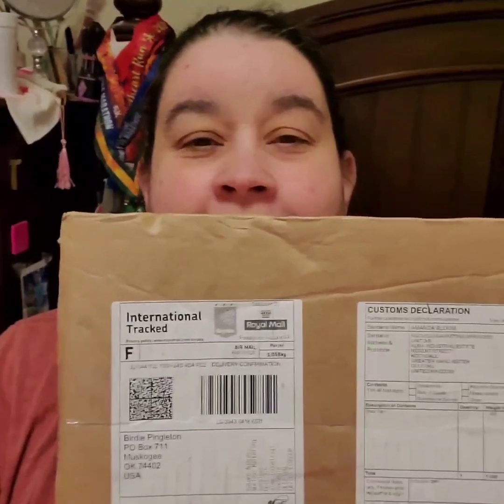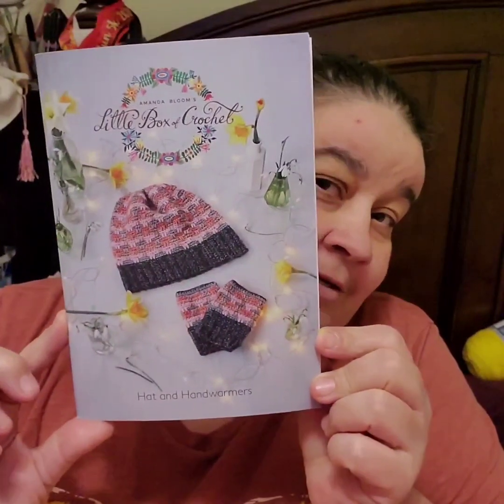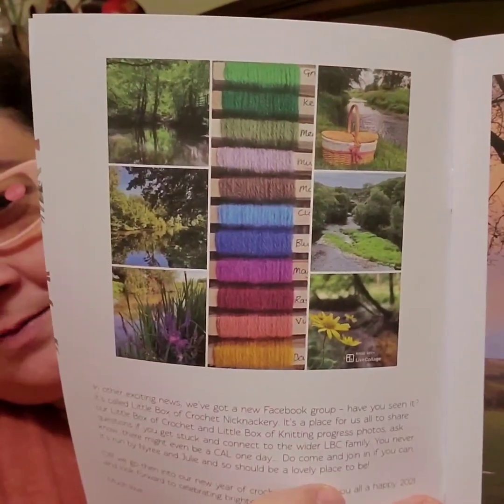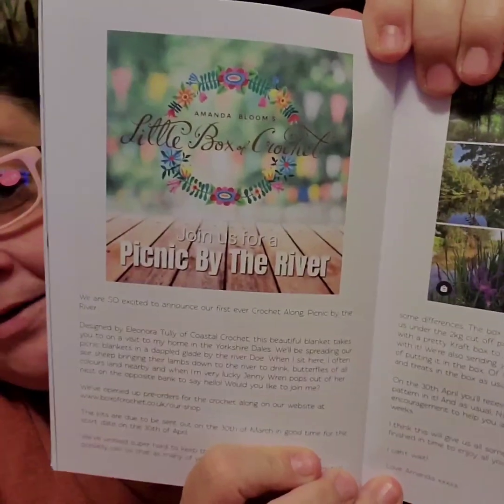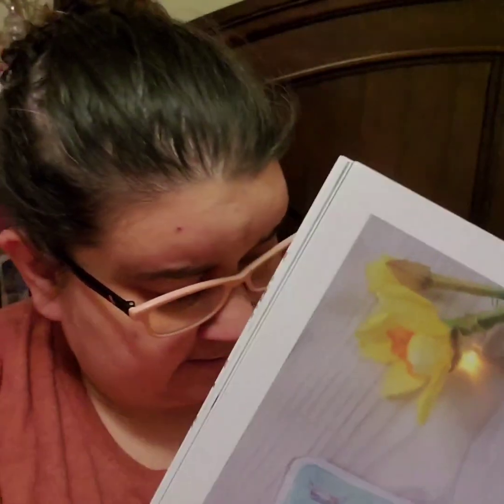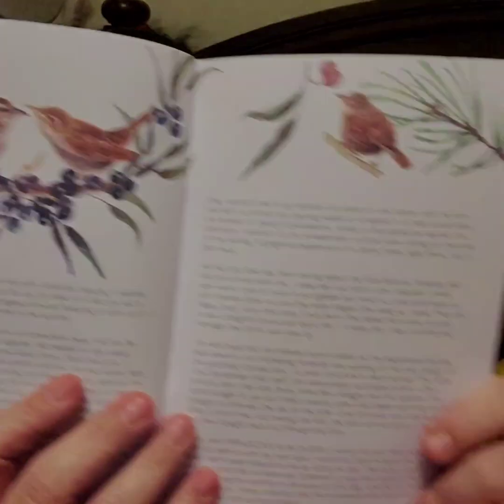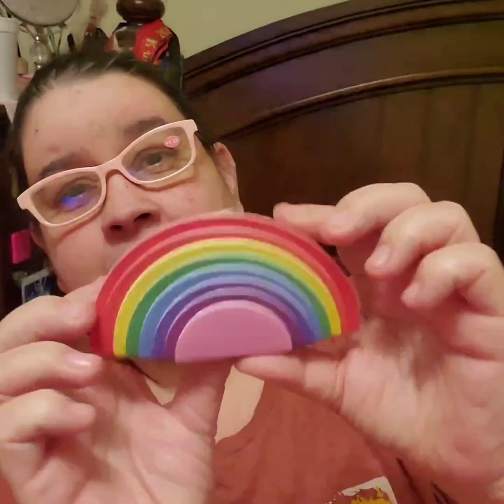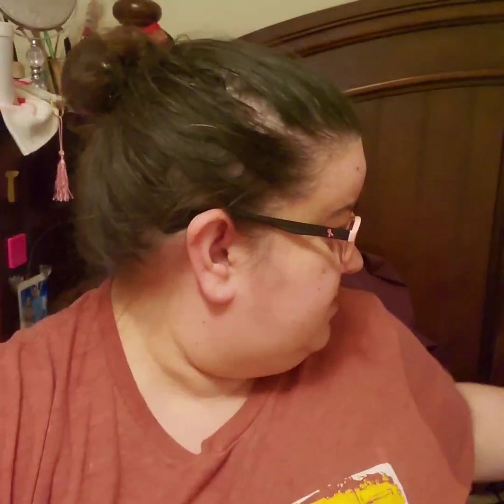Little Box of Crochet February 2021 + pictures of cal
the last two pictures are the pictures of the upcoming picnic on the river still available